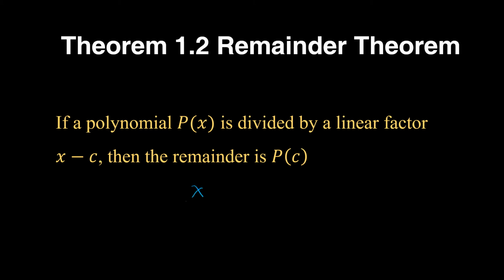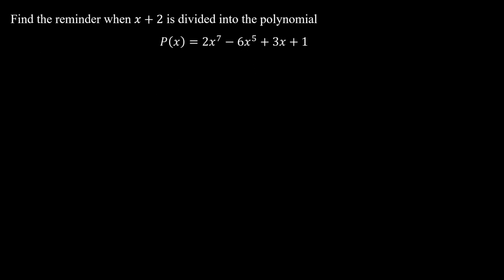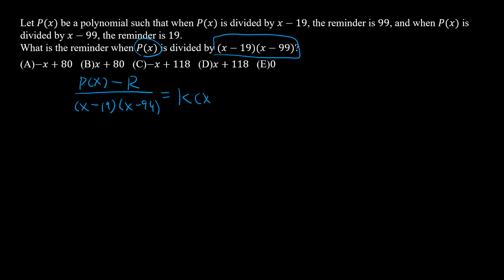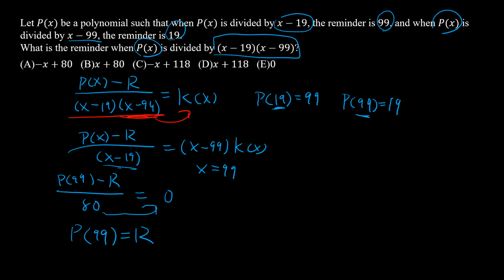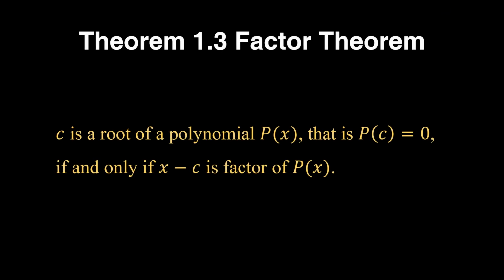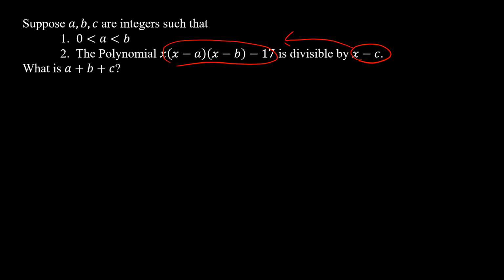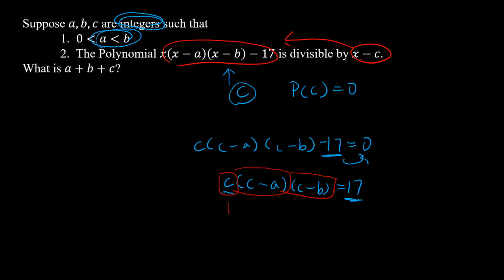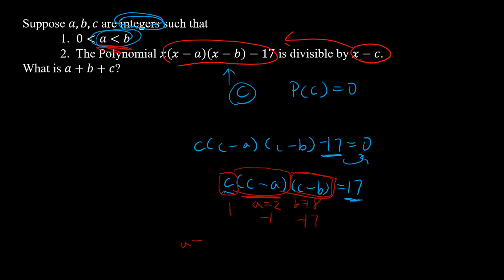Nov18 AMC Meeting 2A [TKA Math Team]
Special - Nov 18 AMC Meeting 2A [TKA Math Team] in-person meeting canceled